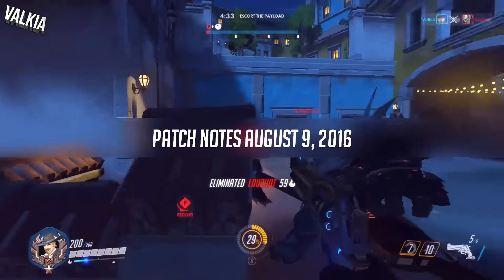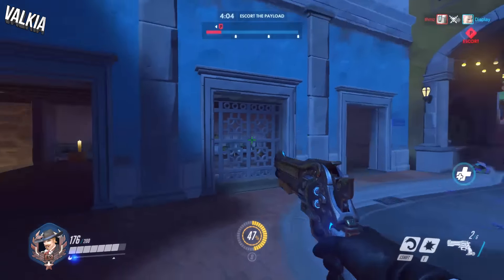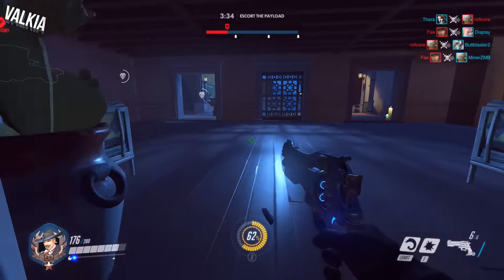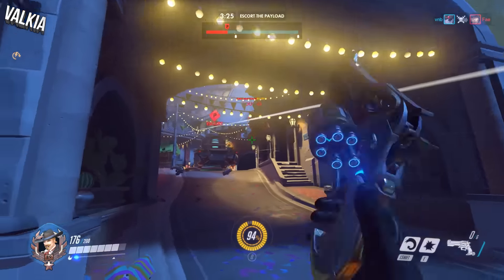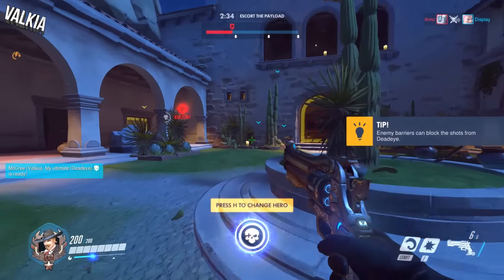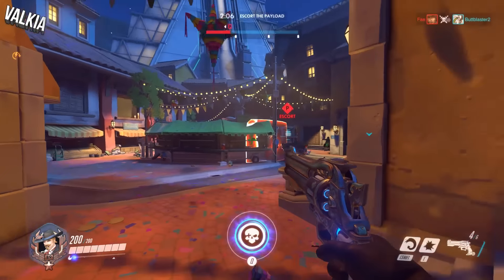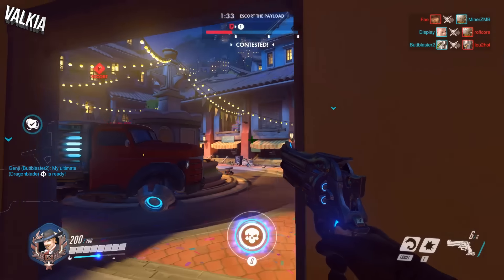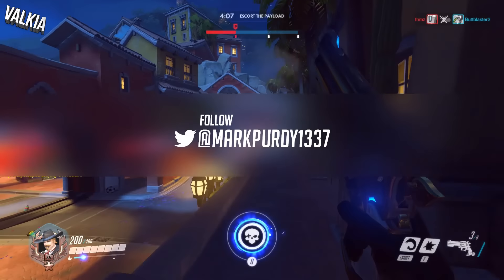[PC] Overwatch Patch Notes – August 9, 2016 || Overview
This video is an overview discussing the new patch notes which launched 9th August 2016. The current version from this in Overwatch is  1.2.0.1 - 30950. The biggest change is the overwatch respawn time.

My guides are easy to follow and make it easy for learning. If you're wanting to improve your gameplay for Pharah, Tracer, Widowmaker and other heroes, make sure to follow the step-by-step quick guides to help you get better at heroes. All new content from Overwatch will be posted by me, including skins, legendary skins from loot boxes, new heroes, settings including how to set a custom crosshair, change language and more.